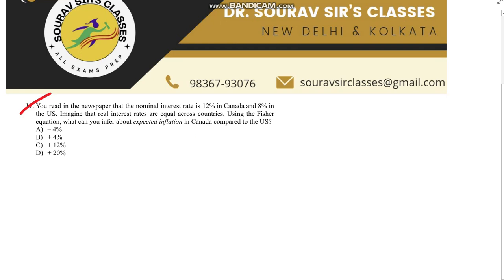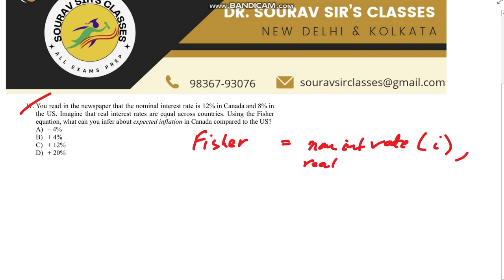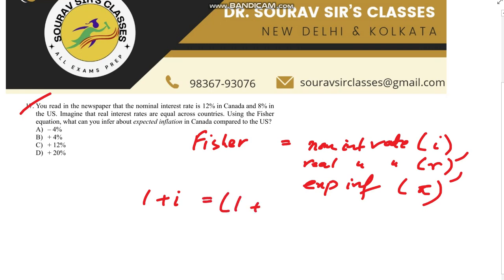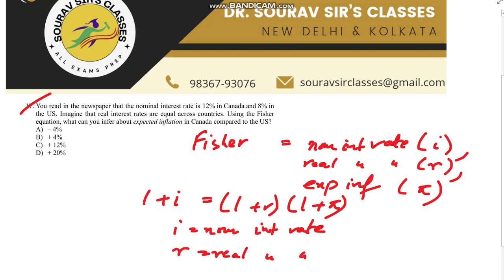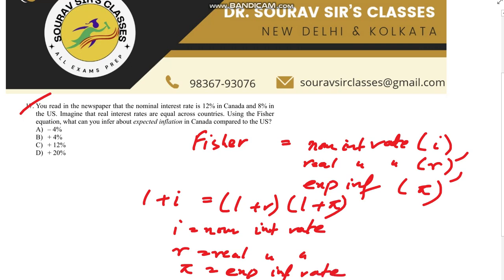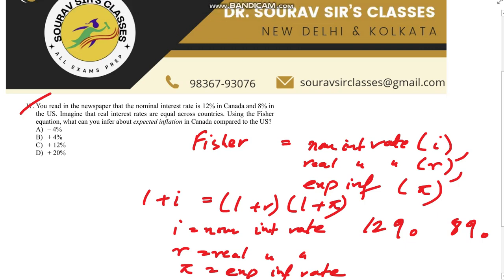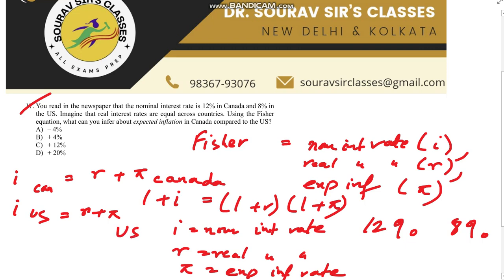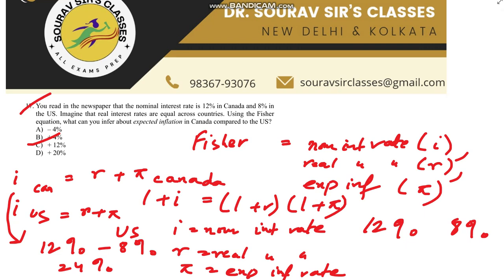Madras School of Economic 2025 Q17| Full Answer & Explanation| Entrance Solved by Sourav Sir Classes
📘 Aiming to crack the Madras School of Economics (MSE) Entrance 2025?
You’re in the right place! In this detailed video, we break down Question 17 of the MSE 2025 Economics Entrance Paper with a complete solution and step-by-step conceptual explanation. Whether you’re targeting the General Economics, Applied Quantitative Finance, or Environmental Economics stream, this explanation is designed to help you understand the logic, not just memorize the answer.

At Sourav Sir’s Classes, we go beyond surface-level solving—we teach you how to think like an economist under exam pressure.

✅ What This Video Covers:
🔹 Full solution of Question 1 from MSE 2025 Economics paper
🔹 Topic identification and concept linkage
🔹 Step-by-step breakdown of the question type (MCQ/Numerical/Statement-based)
🔹 Core economics concept tested—Micro, Macro, Stats, or Math
🔹 Elimination strategy for close options
🔹 Formula used, if applicable + explanation of why it works
🔹 Shortcut tips and tricks for time management in the exam
🔹 Bonus: Related theory that you should revise from this topic

Whether this was a problem you got wrong or skipped, this video will rebuild your confidence and show you how to approach such questions during the actual exam.

🧠 Why Madras School of Economics Entrance Needs Special Prep:
MSE’s entrance test is rigorous and multi-dimensional, combining:

✔️ Advanced Micro & Macro Economics
✔️ Statistics, Probability, and Econometrics
✔️ Mathematics for Economists
✔️ Logical Reasoning & Analytical Ability
✔️ Current Economic Issues (in some specializations)

This means concept clarity + quick application is key. This video builds your analytical ability one question at a time—so you don’t just solve, you strategize.

🎯 This Video Is Perfect For:
✅ MSE 2025 aspirants (General Economics, AQF, Environmental)
✅ Economics graduates preparing for PG entrances
✅ Final-year BA/BSc/BCom Economics students
✅ Students applying to Gokhale, IGIDR, ISI MSQE, DSE, JNU along with MSE
✅ CUET PG & Indian Economic Service aspirants seeking question practice
✅ Anyone looking to sharpen economics problem-solving for entrance-level rigor

Even if you’re from a non-math background, our approach ensures that you understand the “why” behind every step.

🏫 About Sourav Sir’s Classes:
At Sourav Sir’s Classes, we provide complete coaching for Madras School of Economics and other top-tier Indian economics entrances. With structured theory, rigorous problem-solving, mock tests, and real-time mentorship, we help students crack highly competitive exams with ease.

🎓 What We Offer for MSE Aspirants:

Full syllabus coverage: Micro, Macro, Stats, Math

Past year paper breakdowns + answer keys

Weekly mock tests with analytics

Crash course & fast-track batch before exam

Doubt-clearing sessions + PYQ challenge

CUET PG add-on support

Personalized mentorship

Whether you want to get into MSE, ISI, IGIDR, or DSE—your journey begins here.

🔍 More Content to Explore on This Channel:
📘 MSE 2025 Full Paper Solutions (All Questions)
📗 Math for Economics – Entrance Series
📙 Statistics for Competitive Economics Exams
📚 DSE, IGIDR, JNU, ISI MSQE Past Year Paper Solutions
📐 30-Day MSE Crash Course
📊 How to Build a Career in Economics after Postgraduation

📢 Before You Leave:
👍 Like the video if you understood the concept better
💬 Comment your doubt or the next question you want solved

Top economics institutions need top preparation—let’s make Madras School of Economics a reality for you.